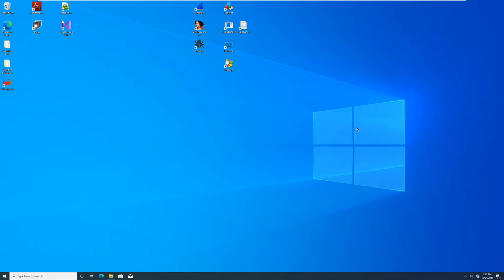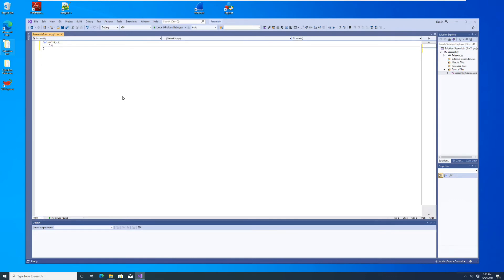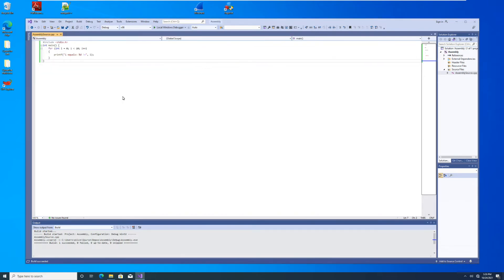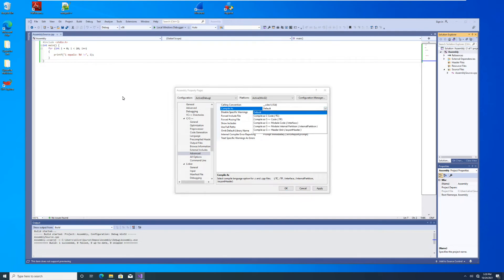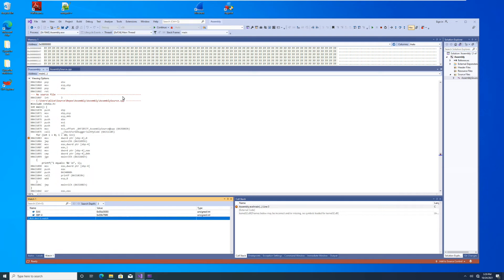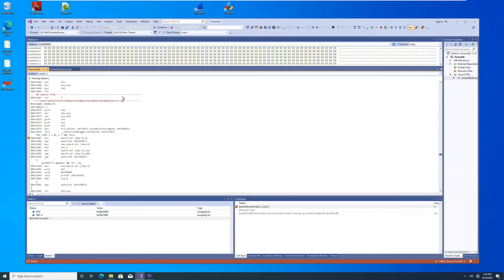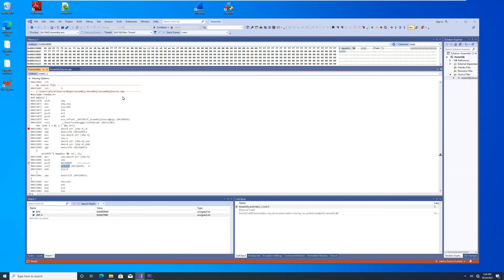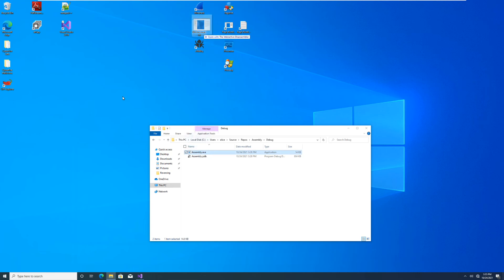Demo: Debugging Assembly in Visual Studio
Maps to Lab 3